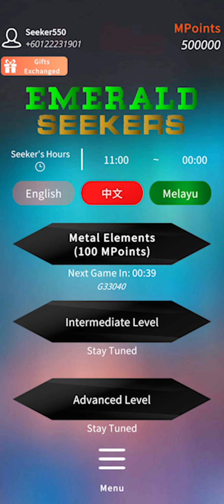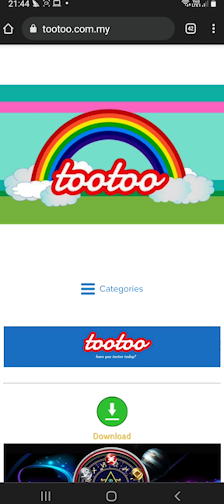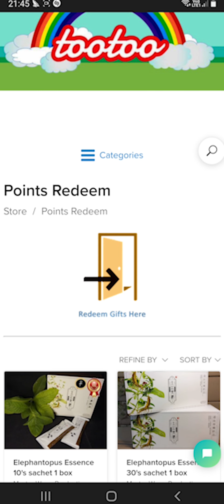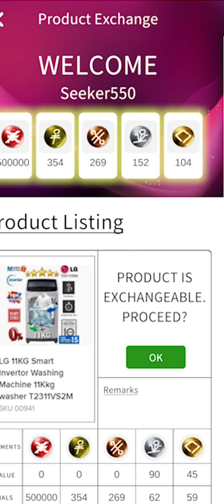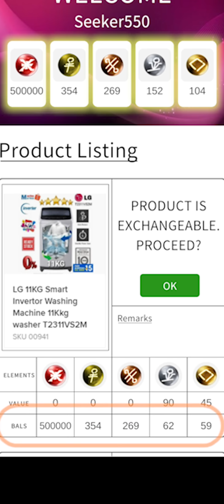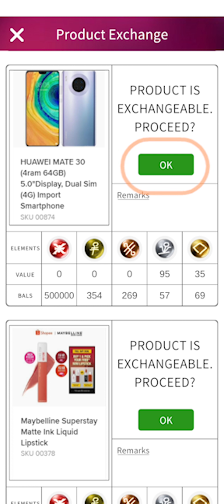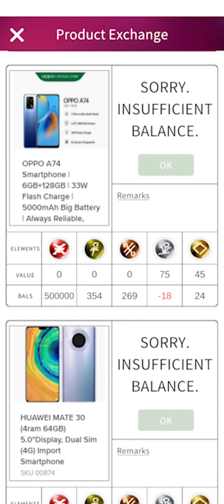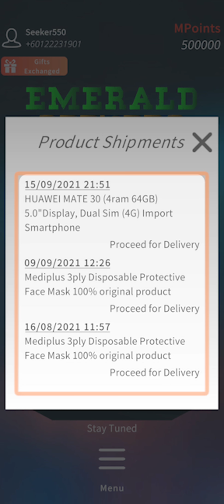How to Use Points to Redeem Products EN-06